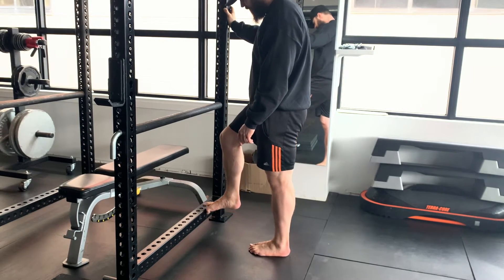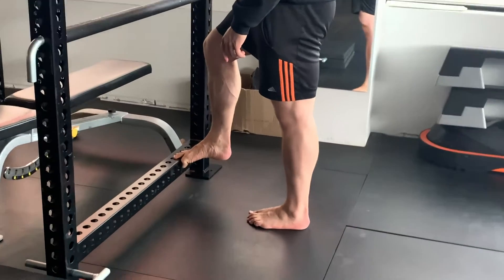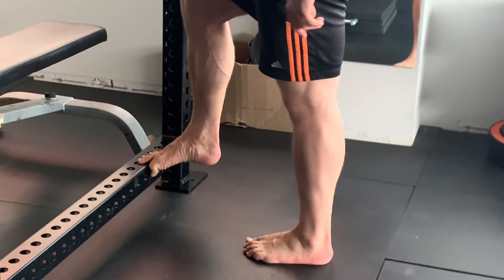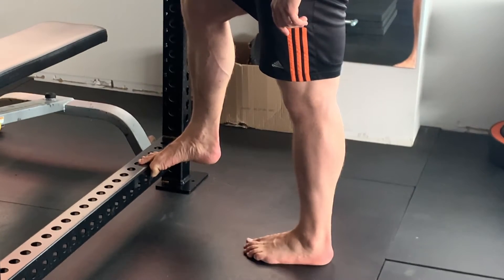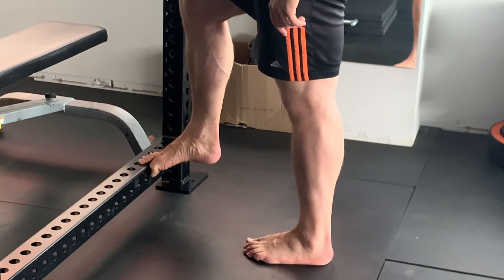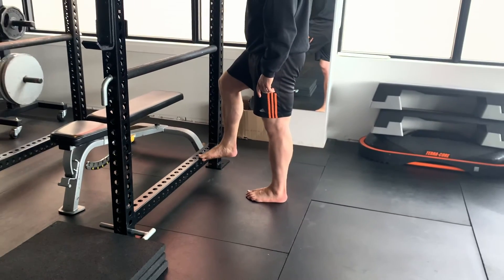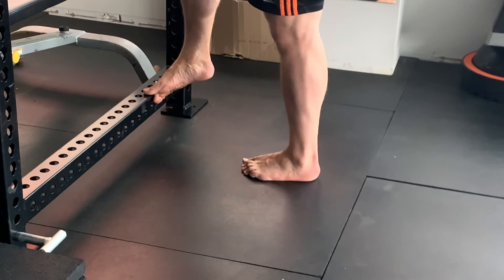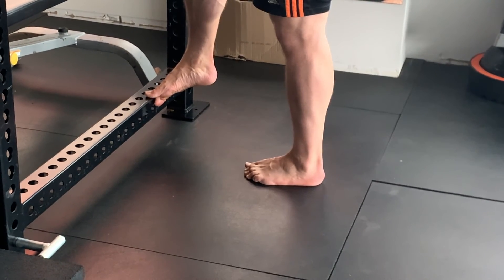Flex Ext Iso Toe [VSP]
At Vital Strength and Physiology, we are driven by complex cases. We are qualified strength, conditioning, exercise physiology, nutrition, and therapy professionals. and, we're different.

Our mission is to change the way people perceive performance and rehab. They are not separate, they are on the exact same spectrum. Movements that are injury-resistant tend to be those that are also performance-enhancing. Our clients boast both rehabilitation of age-old injuries, nagging pains, and speedy recoveries, while also citing that our athletes are confident on their rise to personal bests, National teams, and podiums.

Don't believe us?